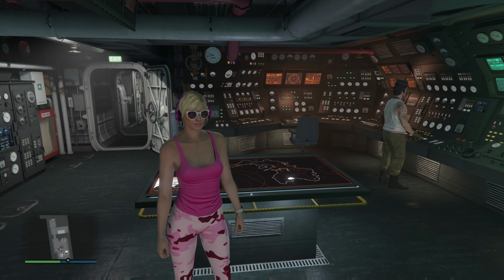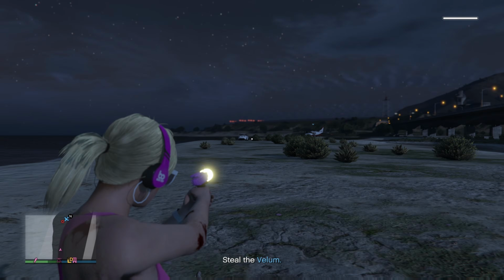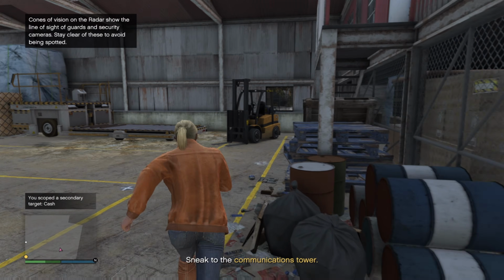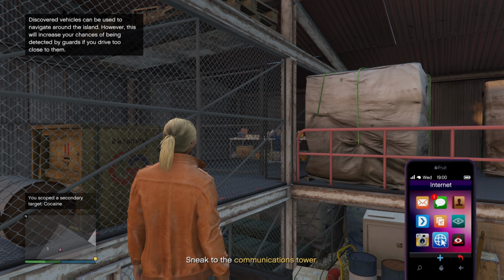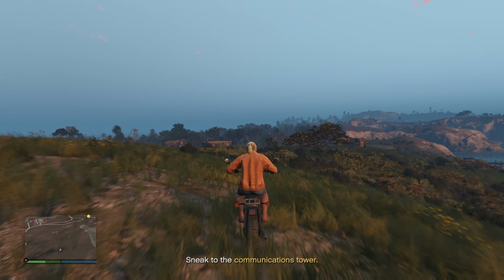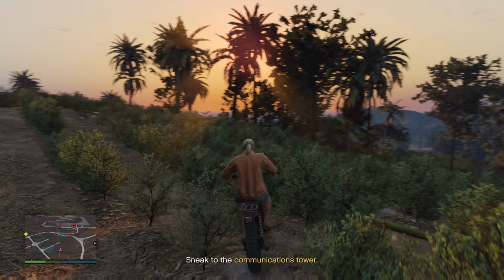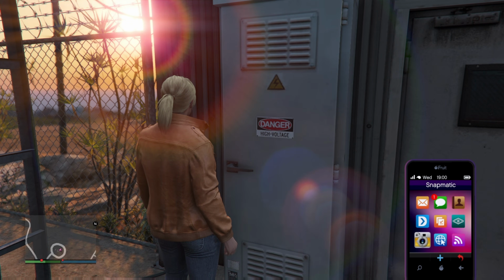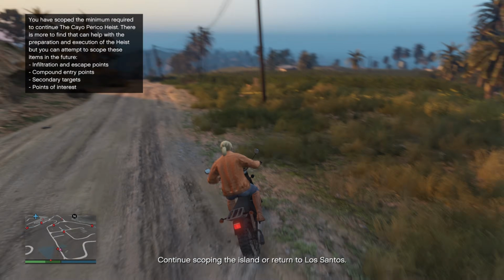FASTEST WAY to Scope Out Cayo Perico - Pink Diamond, GTA 5 Online Tutorial, Solo, Stealth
This is the updated Cayo Perico Heist Scope Out Mission in 2025 using the Velum Plane and the fastest and easiest route to complete the scope in under 10 minutes